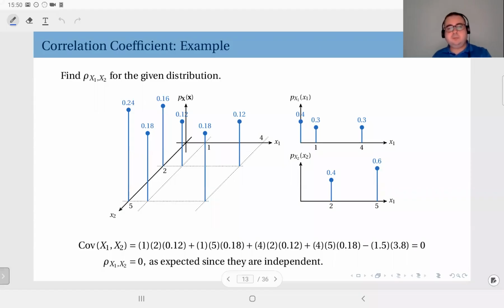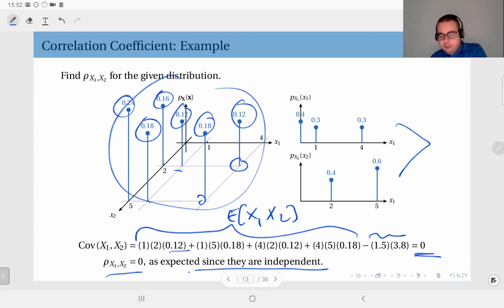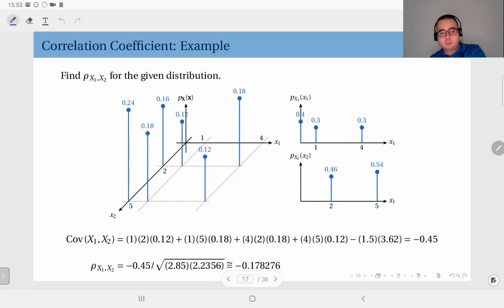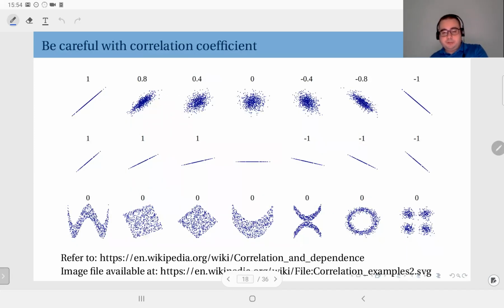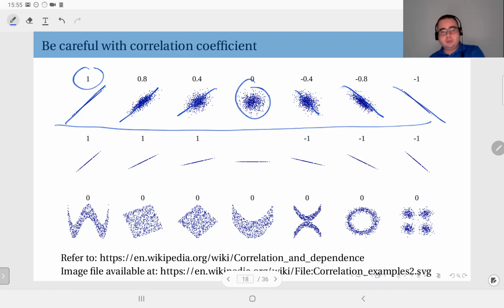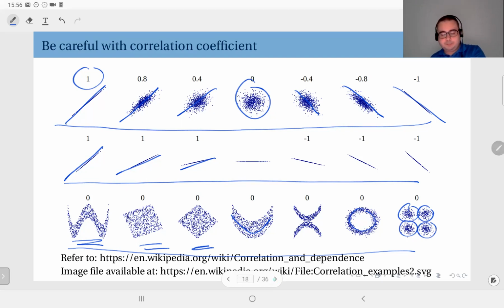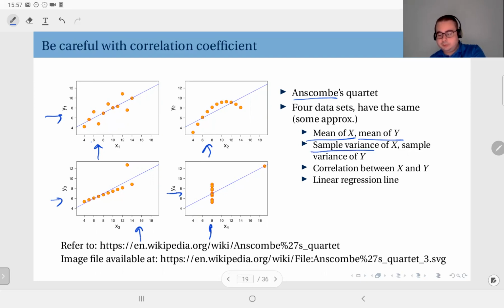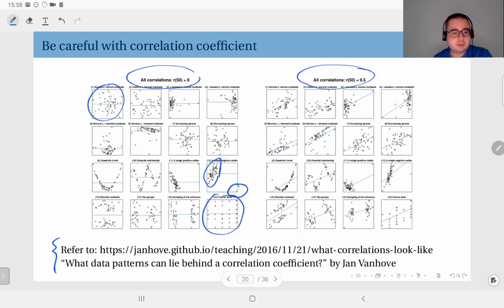07.05 Correlation Coefficient: Some Important Remarks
An example on the computation of the correlation coefficient. Some important remarks on the correlation coefficient as to how it could be misleading.